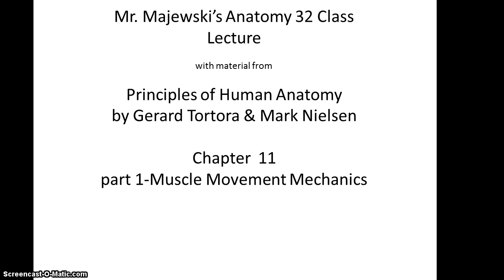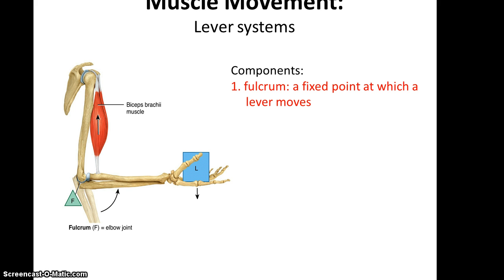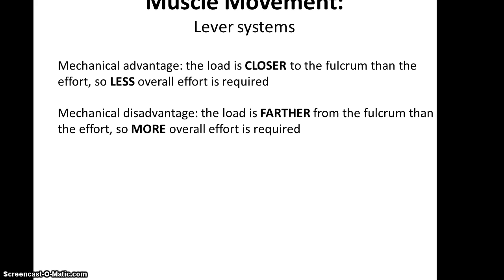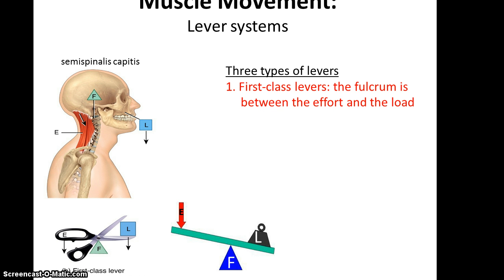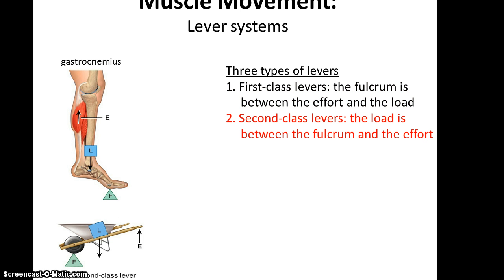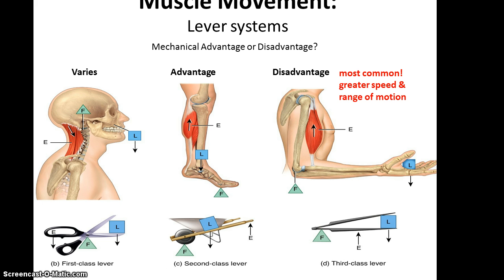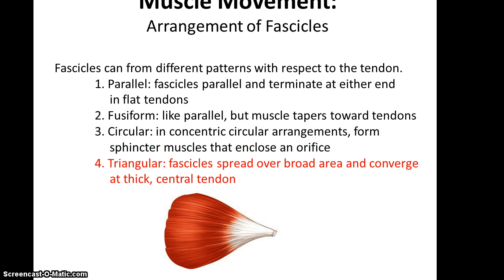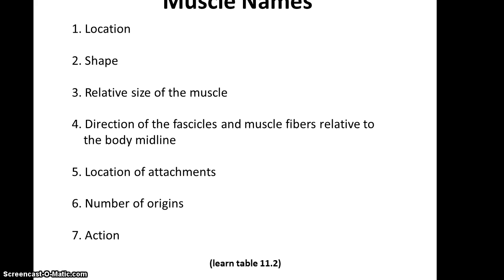Anatomy 32 Lecture, Chapter 11 Part 1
This is the first of five videos covering Mr. Majewski's lecture on Chapter 11 for the Human Anatomy class at El Camino College.